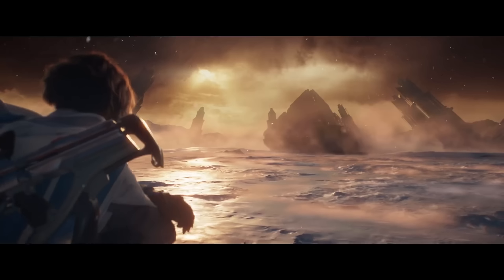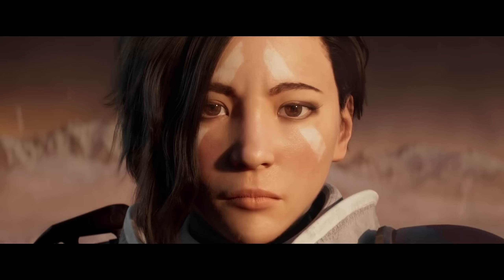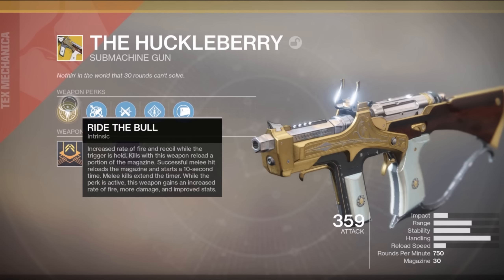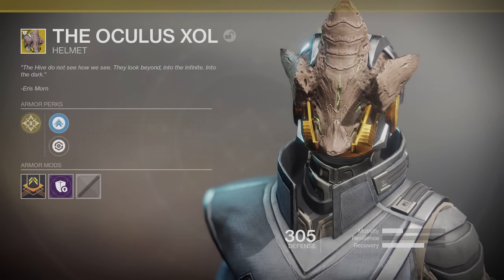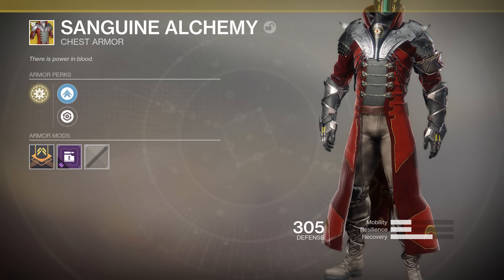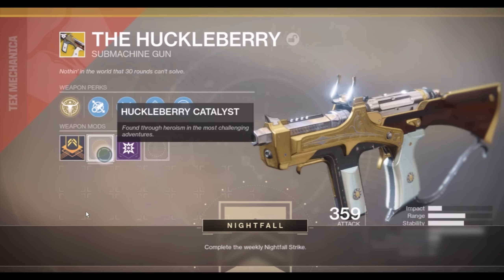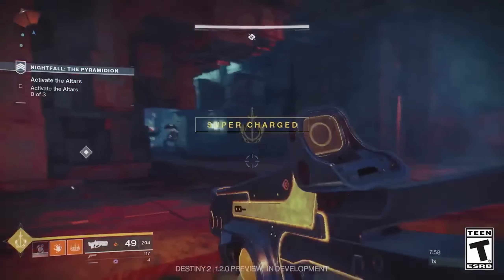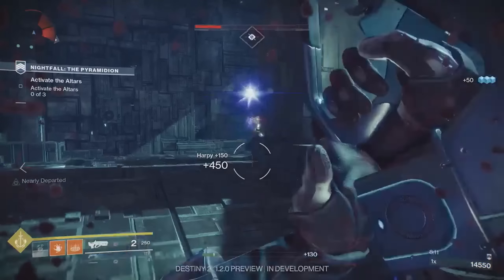Destiny 2 News | New & Returning Exotics, Masterworks, & The SLEEPER SIMULANT in D2?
On Tuesday we received a ton of new info about Destiny 2 Expansion II: Warmind. In this video, we'll be talking about confirmed new and returning exotic weapons and arms, Exotic Masterworks and how you'll achieve them, and the possibility of the SLEEPER SIMULANT returning in D2!

Like Bitcoin instead? That's cool:
1MkScQ8d1gxFs6X9D7bmF2q66th85XYeBN

Listen to the EotW Podcast!